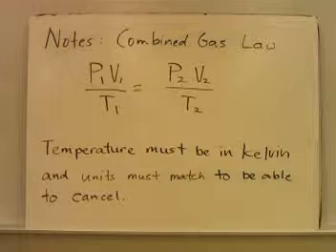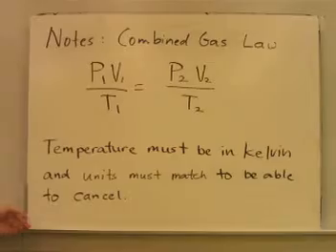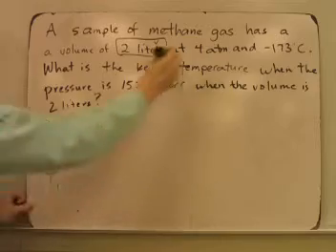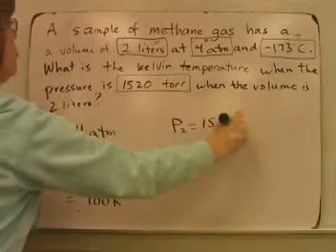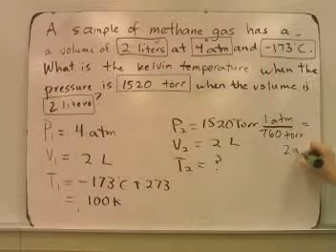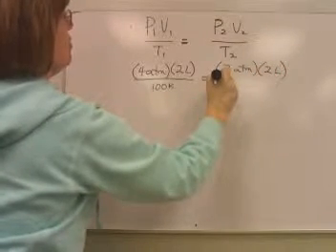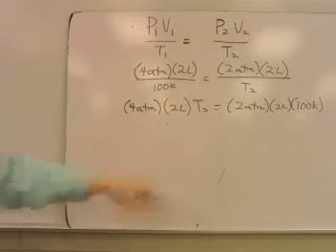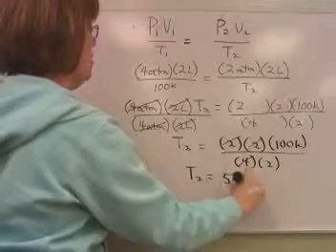Notes Combined Gas Law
This is a video describing how to use the combined gas law.